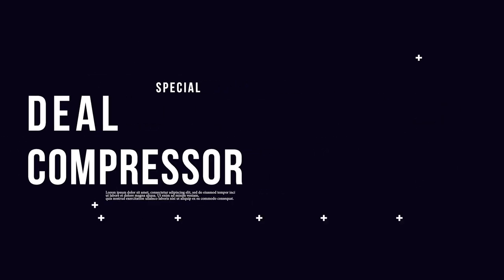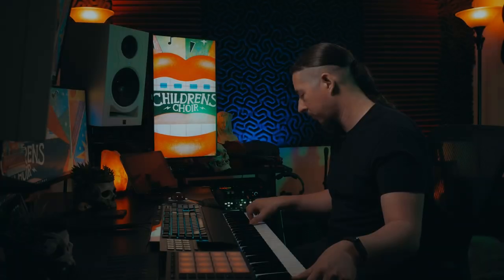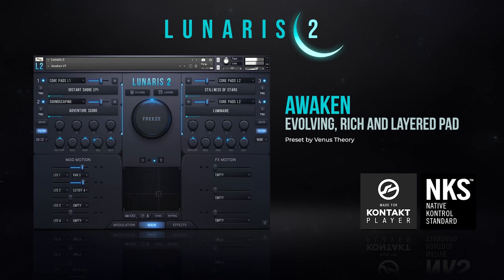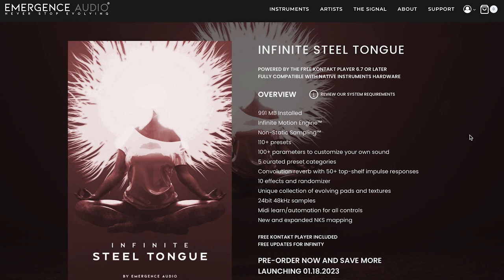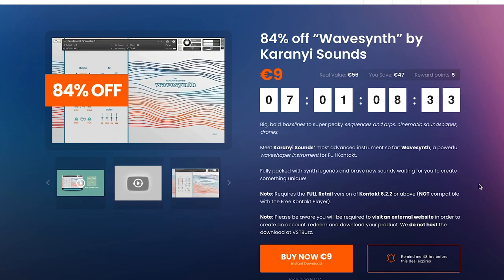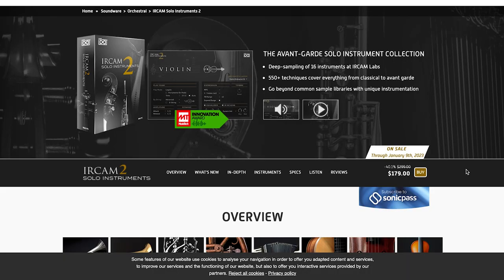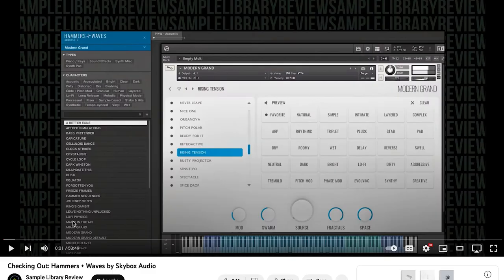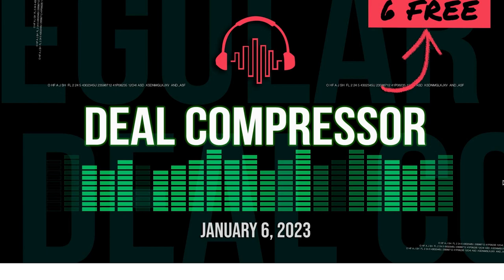Music Software News & Sales for January 6, 2023 – Deal Compressor Show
Ends January 10, 2023

NEW RELEASES
Chris Hein - OCTA at Best Service

Trailer Toolkit Vol. 1: Hybrid by Fallout Music Group

Cinematic Drums Vol. 2 by Yurt Rock

Lyrical Legato for Horn 1 & 2 of Synchron Brass by Vienna Symphonic Library

NEWS
Pre-Order Infinite Steel Tongue by Emergence Audio

FREE
DR-84 80's Retro Drum Machine